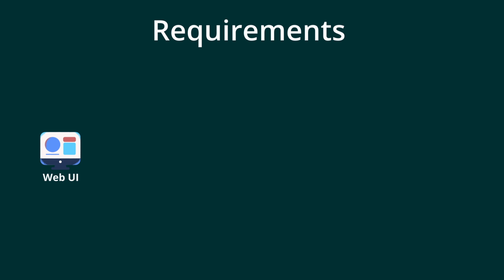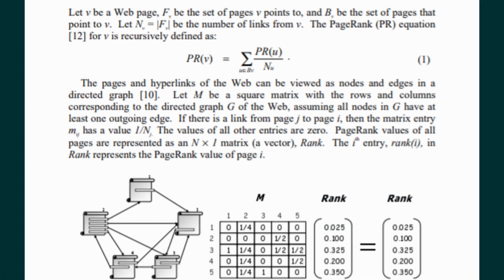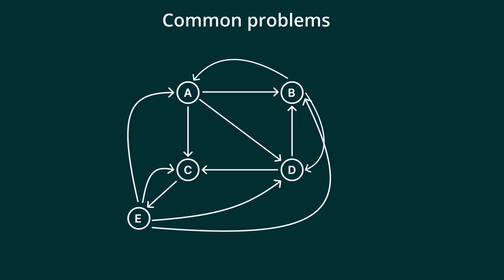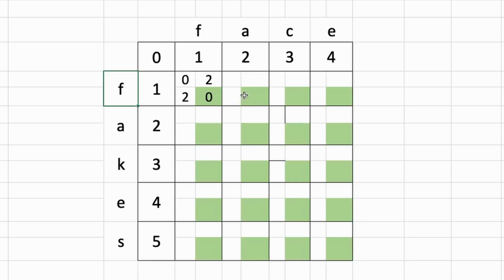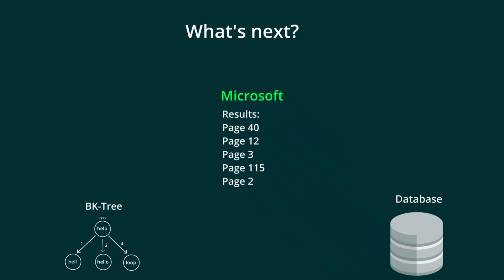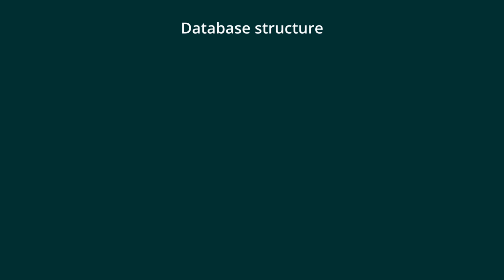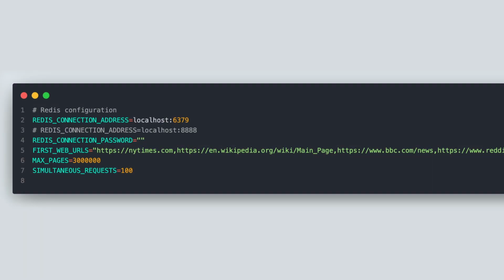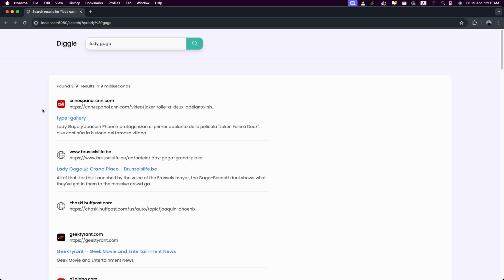Building a Search Engine from Scratch | HandcraftCode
Hey, in this video, I'm gonna walk you through my process for building a search engine.